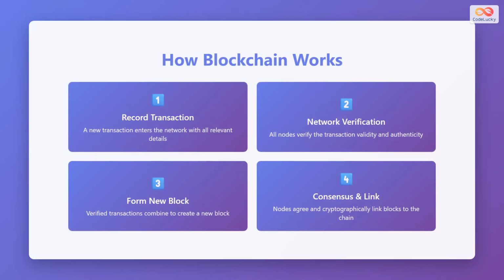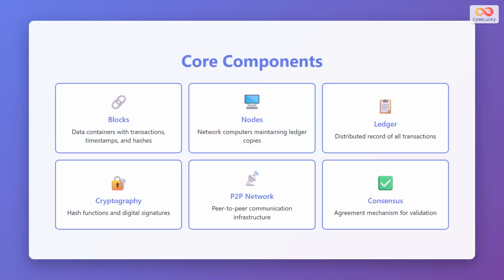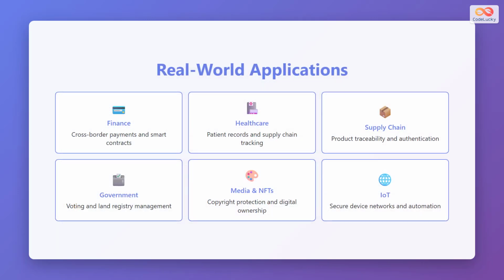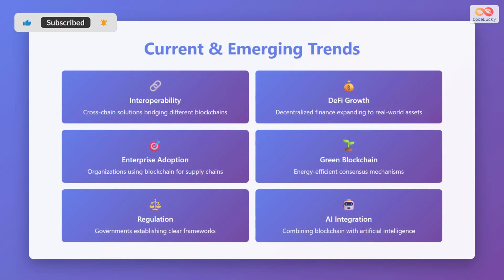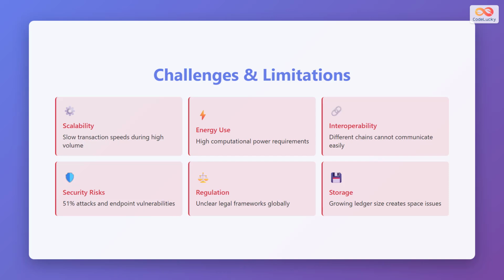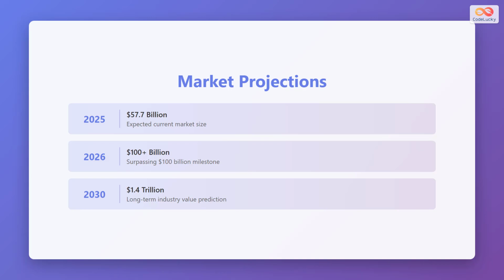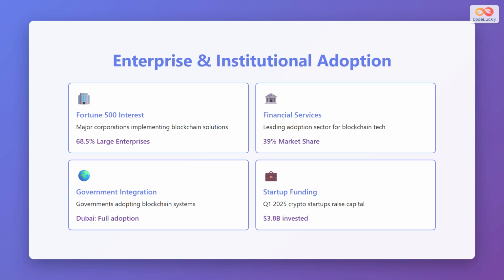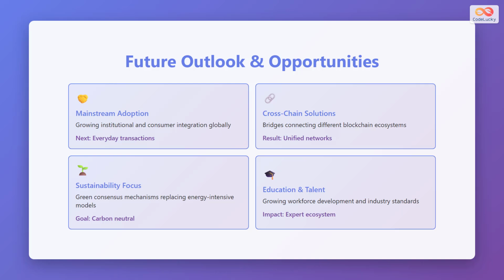Blockchain Explained: Complete Guide to Distributed Ledger Tech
🔗 Learn blockchain technology from scratch in this comprehensive beginner's guide!

Discover what blockchain is, how it works, and why it's revolutionizing industries worldwide. From understanding blocks and nodes to exploring real-world applications in finance, healthcare, and supply chain management, this video covers everything you need to know.

📚 What You'll Learn:
✅ How blockchain works step-by-step
✅ Core components explained simply
✅ Key advantages and benefits
✅ Real-world applications across industries
✅ Current trends and emerging opportunities
✅ Market growth and statistics
✅ Challenges and future outlook

Whether you're interested in cryptocurrencies, DeFi, or understanding the technology behind them, this tutorial breaks down complex concepts into easy-to-understand explanations perfect for absolute beginners.

💡 Perfect for: Students, professionals, entrepreneurs, and anyone curious about blockchain technology and distributed ledger systems.

Chapters:
00:00 - Blockchain Explained - Distributed Ledger Technology
00:35 - How Blockchain Works
01:05 - Core Components
01:45 - Key Advantages
02:25 - Real-World Applications
03:09 - Current & Emerging Trends
03:54 - Challenges & Limitations
04:38 - Market Projections
05:08 - Industry Growth Statistics
05:47 - Enterprise & Institutional Adoption
06:24 - Future Outlook & Opportunities
07:06 - Outro